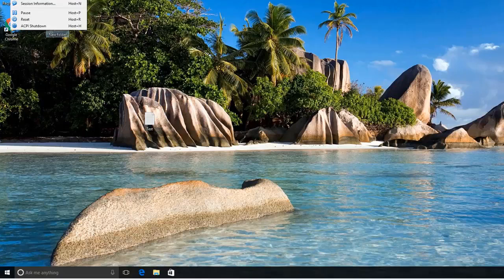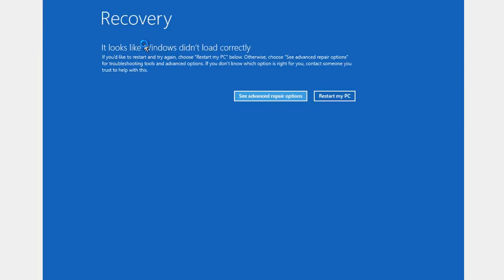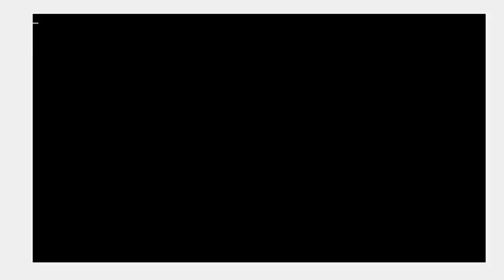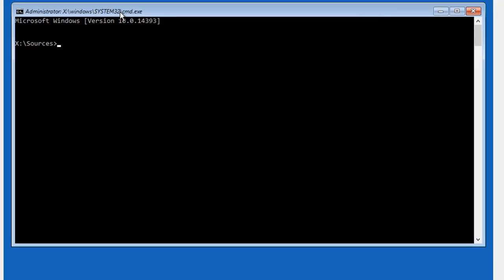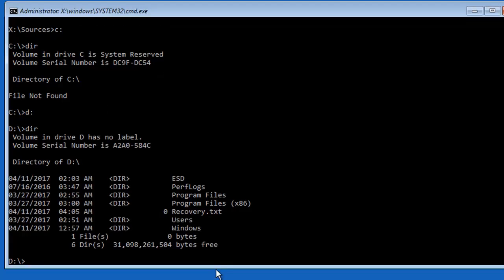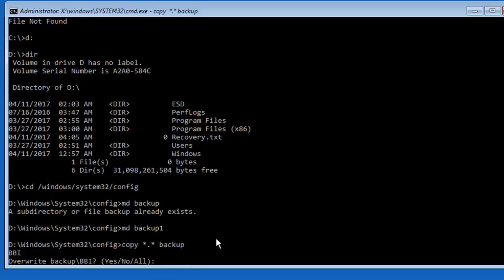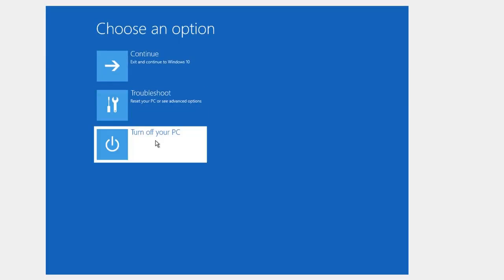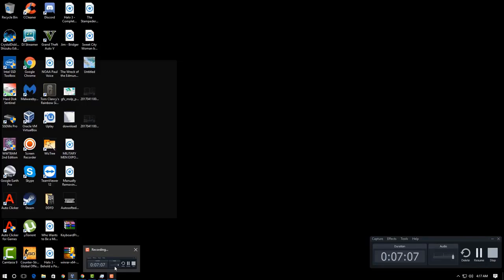How To Fix Windows 10 Startup and Boot Problems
In this video I be going over how to fix common windows 10 boot problems such as BSOD stop errors and boot loops  here are some basic steps you can take when your OS can not bootup if all else fails you likely have to reinstall windows